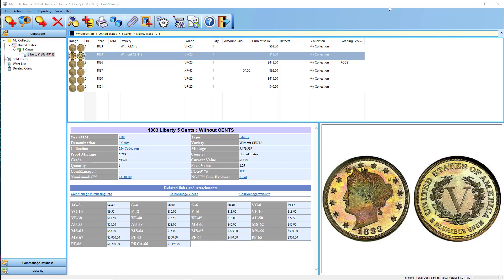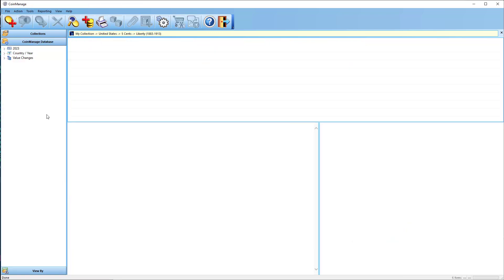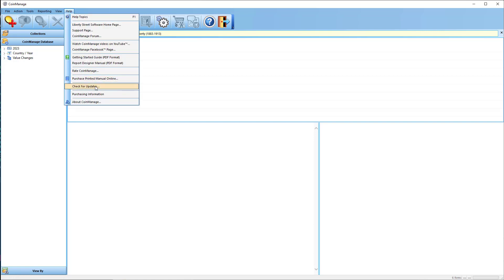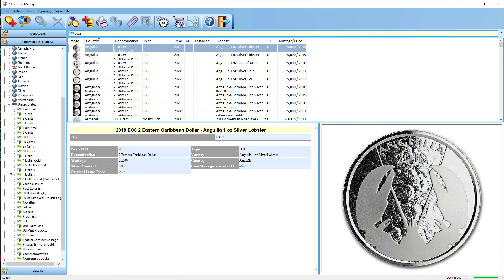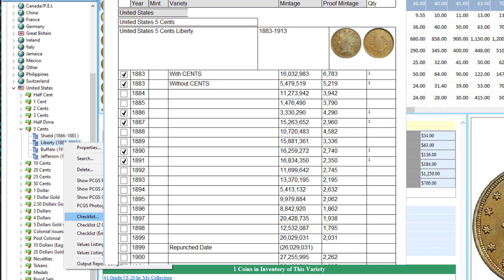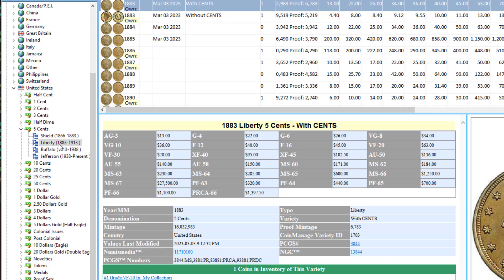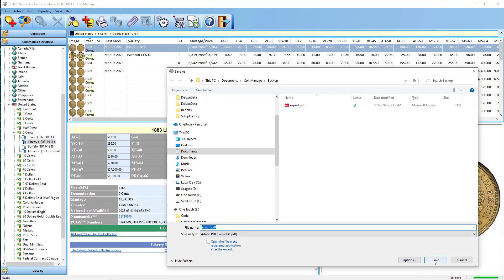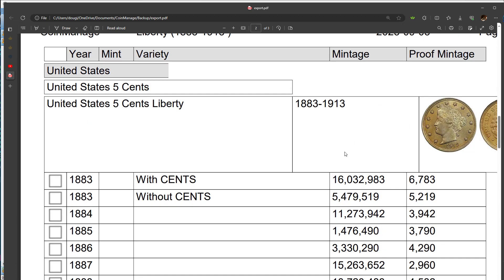How to Create Coin Checklists using CoinManage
We have a new report that lets a CoinManage user output coin checklists.  Unlike a similar report, this one will not automatically check a coin if it is in inventory.